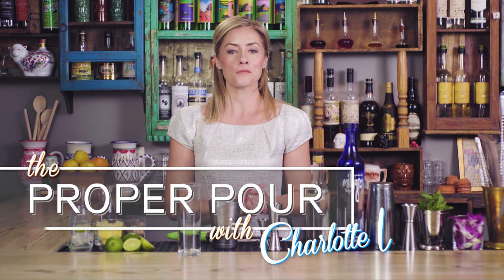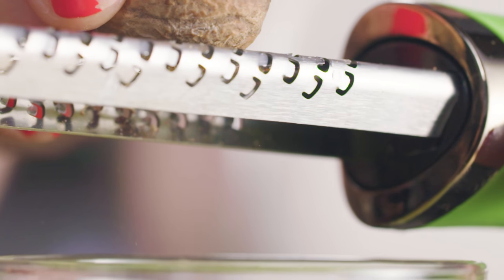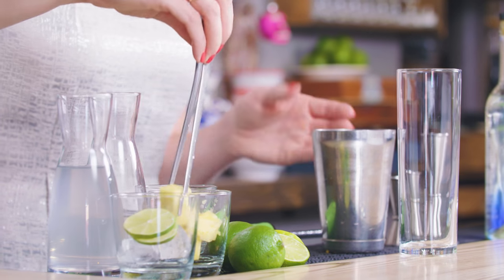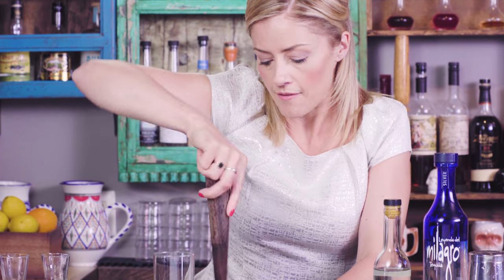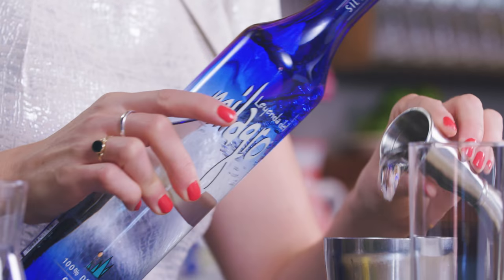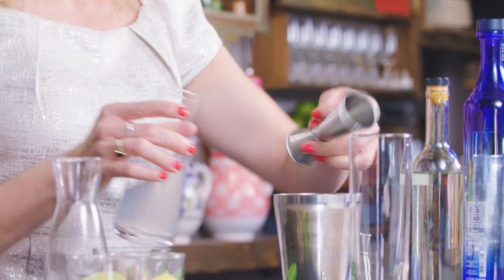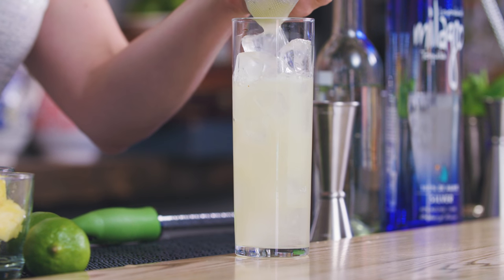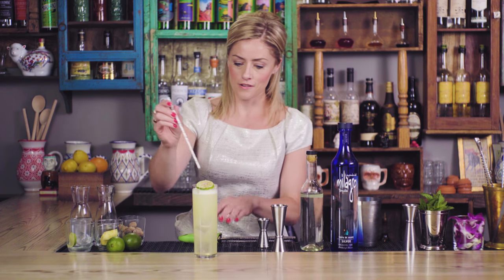Spice Island Sling Cocktail - The Proper Pour with Charlotte Voisey - S5E1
One sip of the tequila-based Spice Island Sling and you'll feel like you're relaxing on the beach. Mixologist Charlotte Voisey shows you how to make this refreshing, island-inspired cocktail that's topped off with one of her new favorite ingredients – nutmeg!

Recipe:
4 Pieces Fresh Pineapple (Muddled)
.25 oz Simple Syrup (Muddled with Pineapple)
1 Lime Freshly Squeezed
1.5 oz Milagro Silver Tequila
1 oz Bianco Vermouth
2 oz Coconut Water
Garnish: Lime Wheel & Fresh Nutmeg